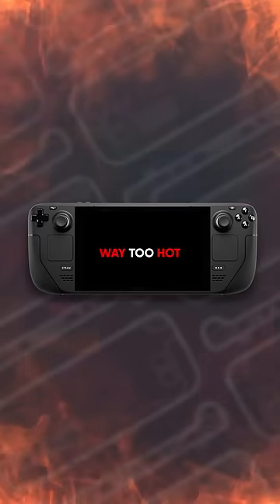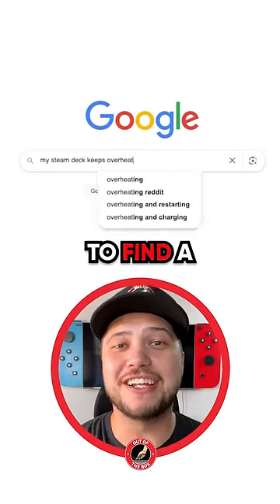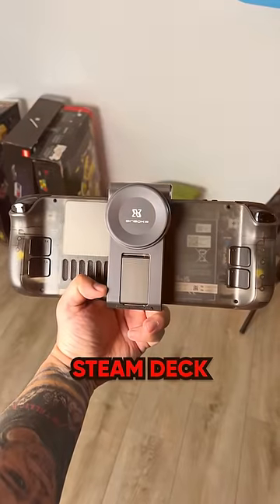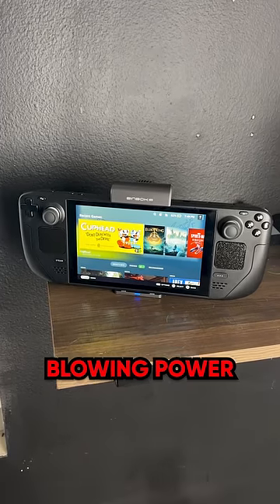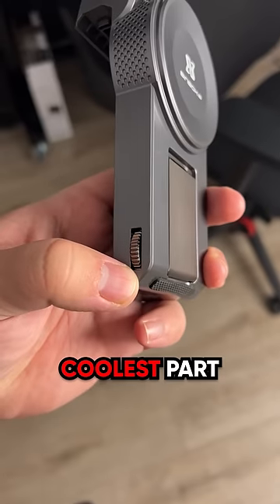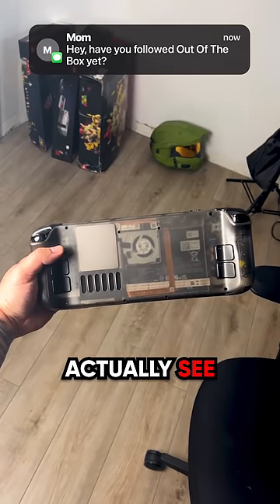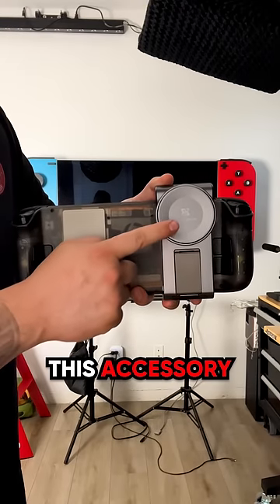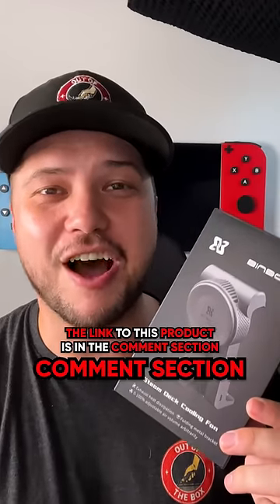This saved my Steam Deck from overheating.